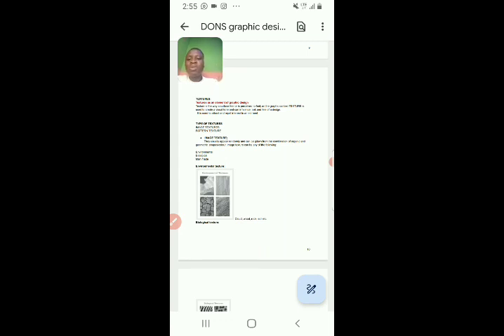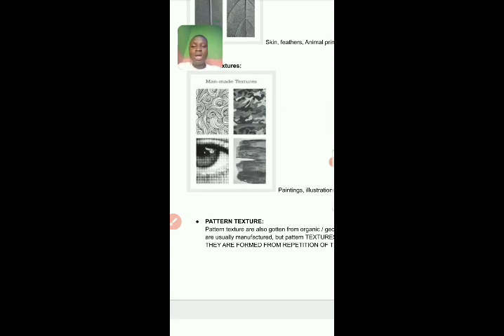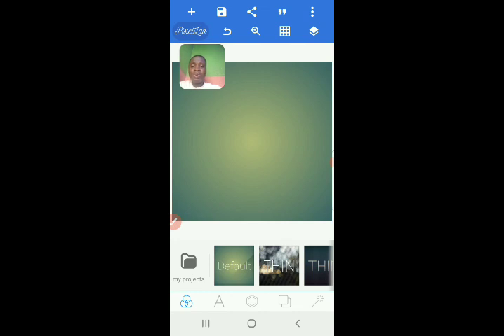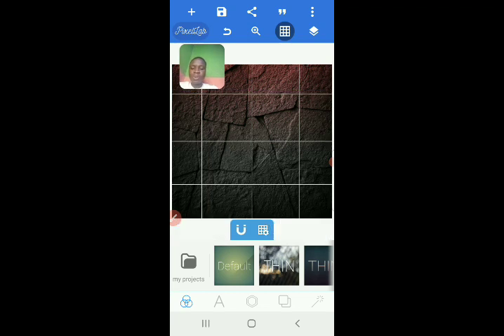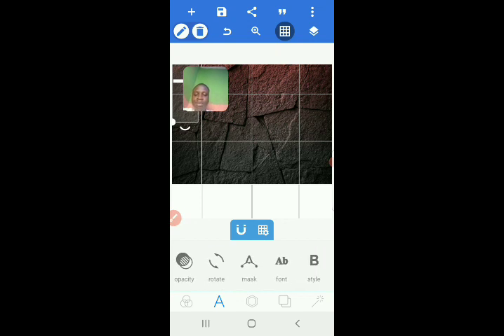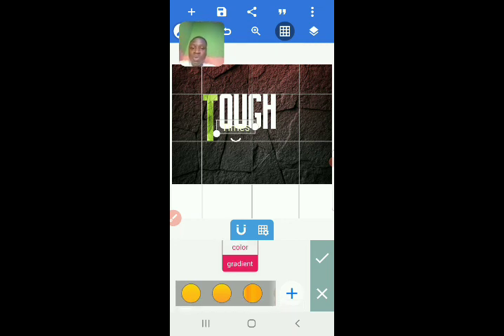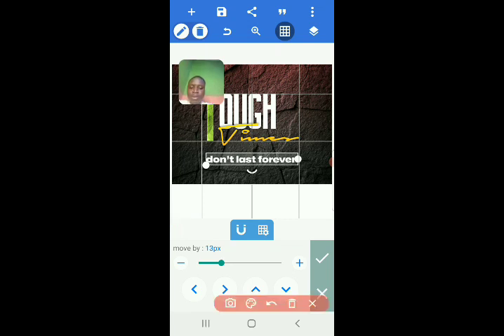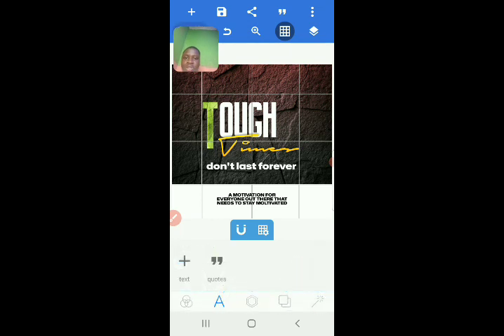TEXTURE AS AN ELEMENT OF GRAPHIC DESIGN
WOW😯! this videos explain the secret most graphic designers employ by making use of textures in their designs to improve  their designs
   this video contains extracts from the praisetech graphic design course titled "DONS GRAPHIC DESIGN COURSE" available on selar

link and more information will be dropped  in the comment section